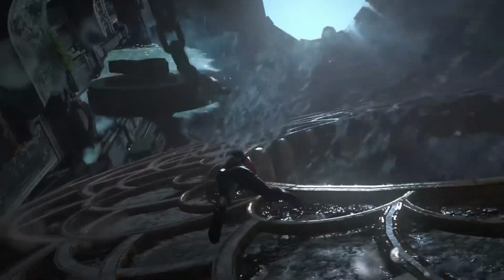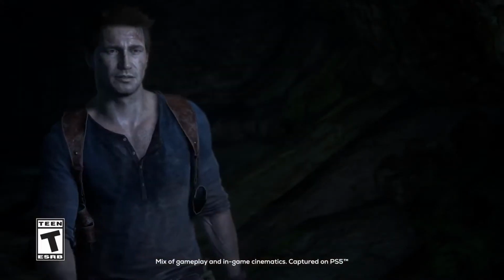Uncharted Legacy of Thieves Collection PlayStation 5 Update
In this video I talk about all the new information on Uncharted Legacy of Thieves Collection, including price, release date, and new features.

Music Credit - Purple Oceans by Ryan Little

- Uncharted Legacy of Thieves Collection New Information Article